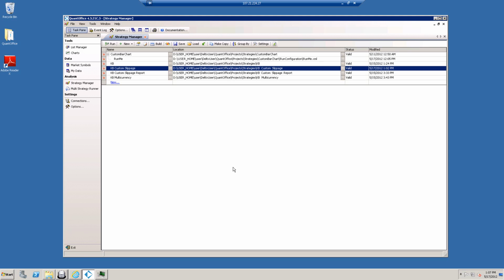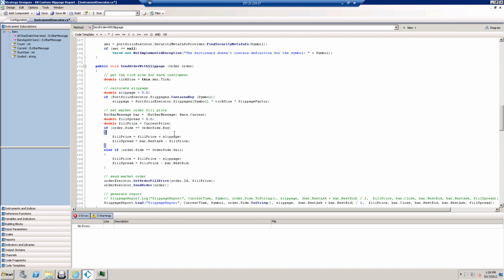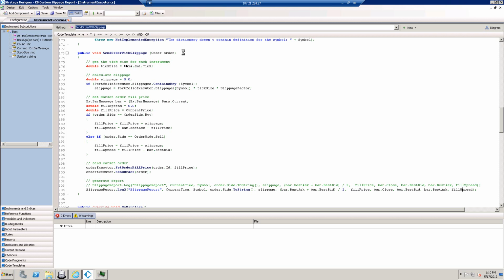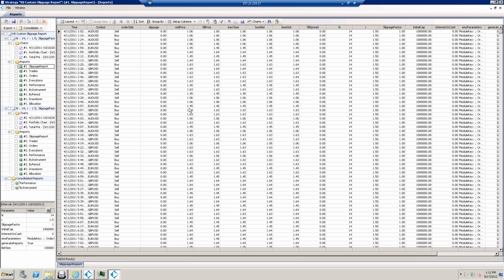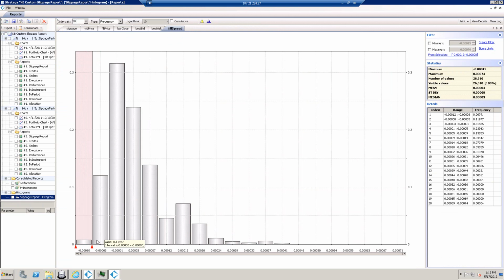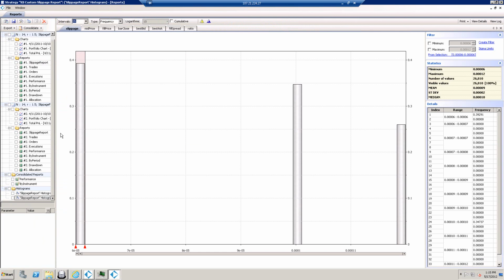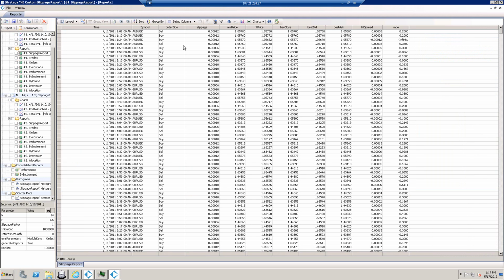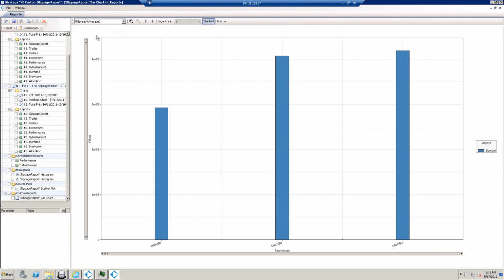DCS Custom Slippage Report